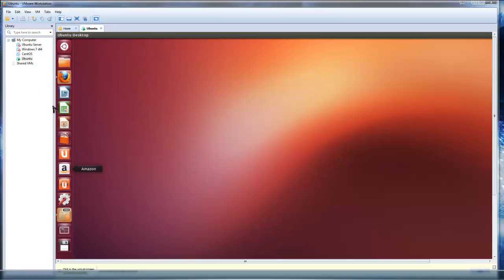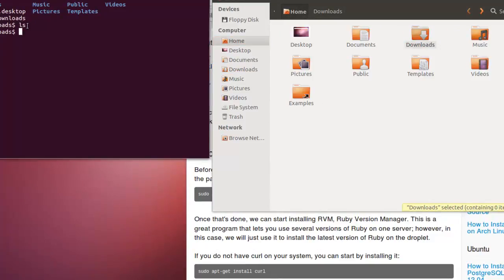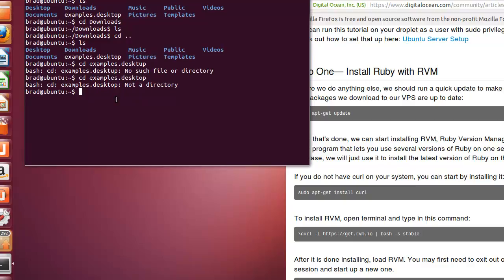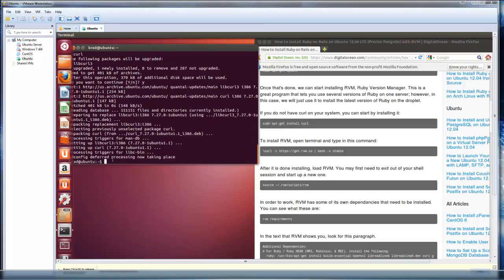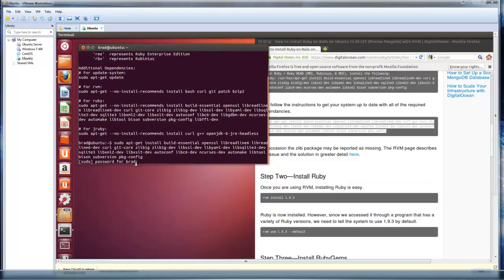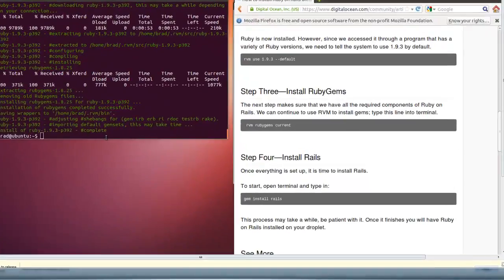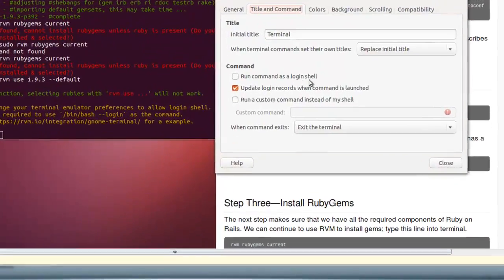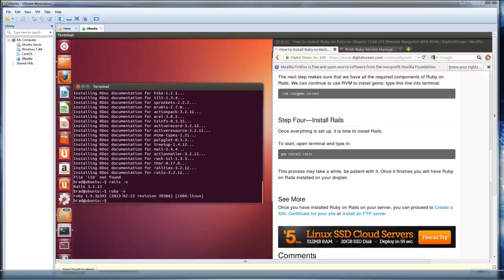Ruby on Rails from Scratch part 4